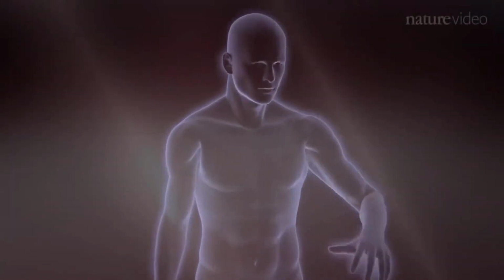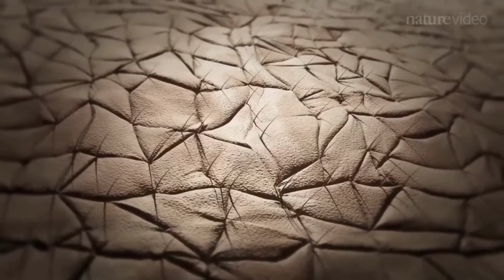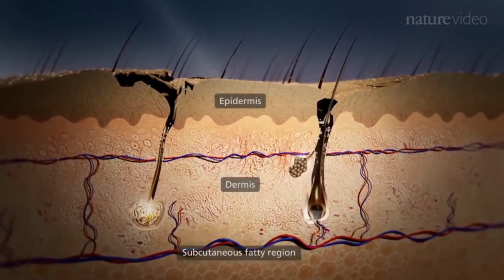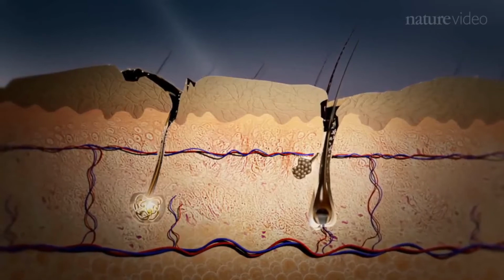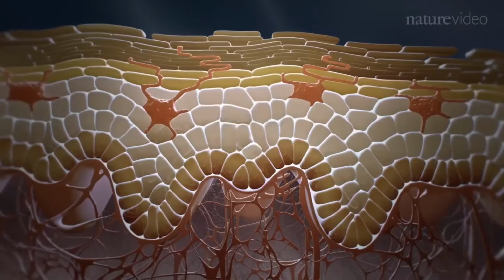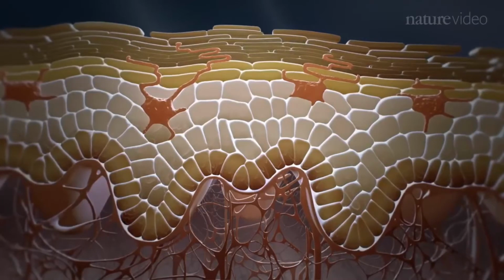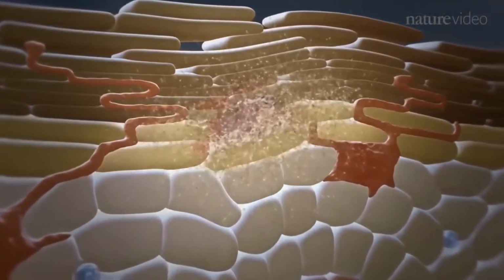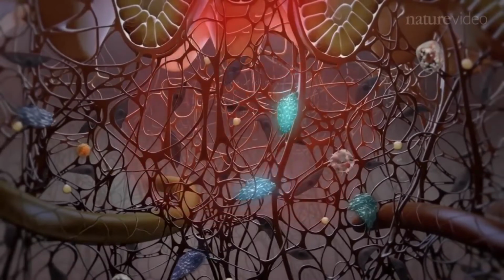Immunology in the skin Animation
Retrouvez-nous sur Facebook .